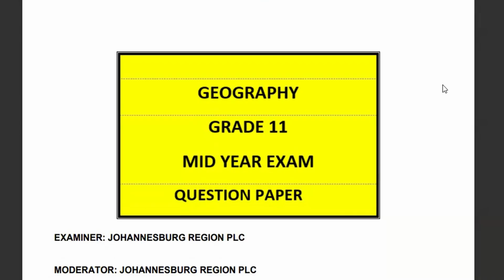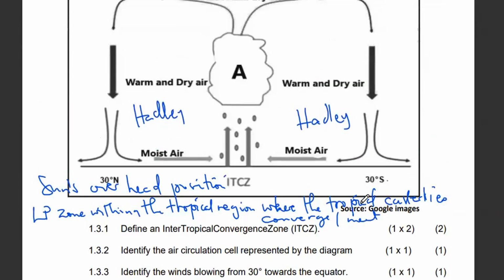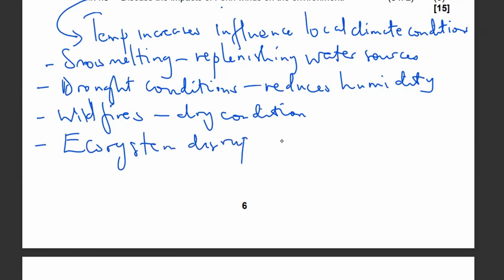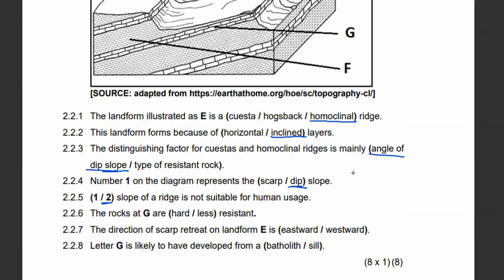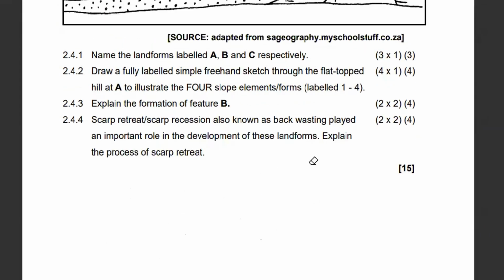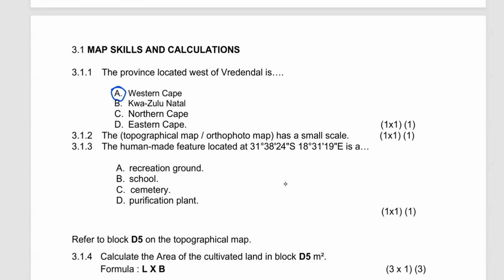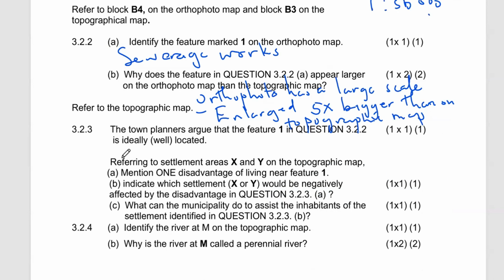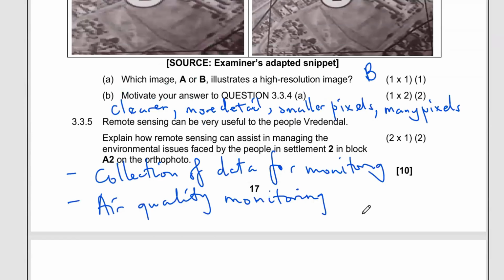MEMO 2025 GEOGRAPHY GRADE 11 JUNE EXAMS GRADE 11 GEOGRAPHY GRADE GEOGRAPHY GET ANSWERED GEO GRADE 11